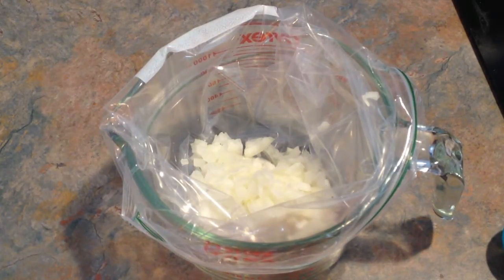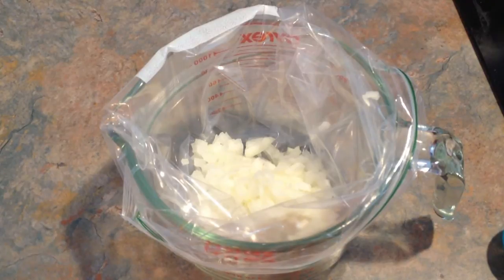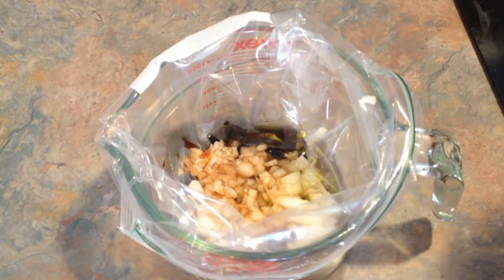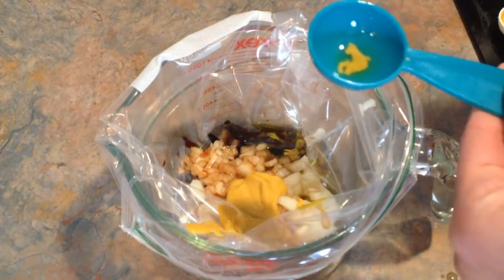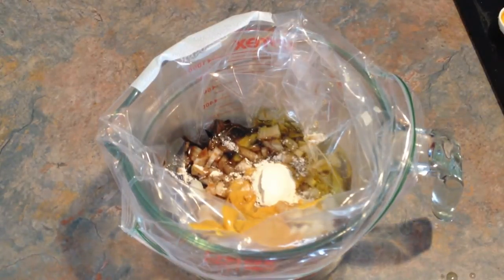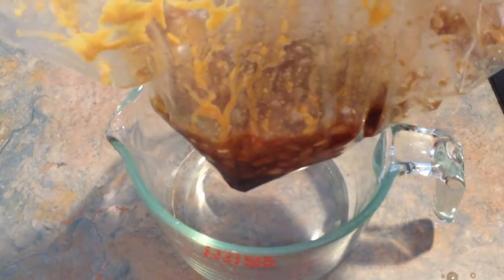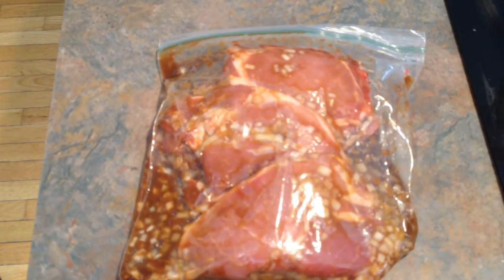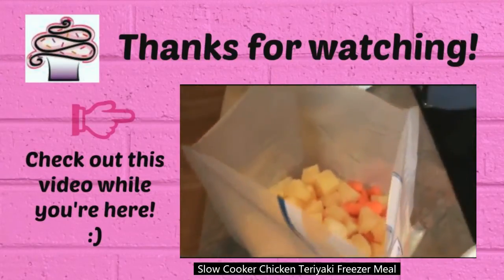Slow Cooker Pork Chops - Freezer Meal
Pork Chops Freezer Meal
2 lbs pork chops or pork loin
1/4 cup soy sauce
1 small onion, chopped
1 1/2 tablespoons yellow mustard
2 tablespoons olive oil
3 tablespoons maple syrup
1 teaspoon onion powder
1 1/2 teaspoons garlic powder